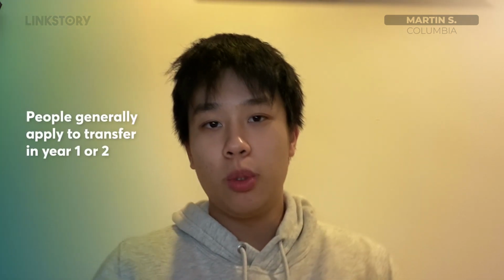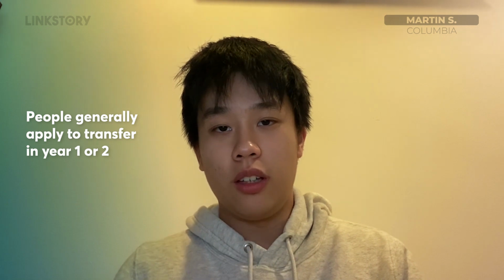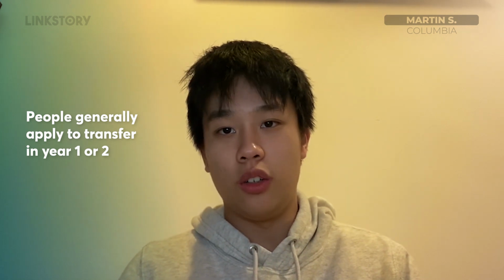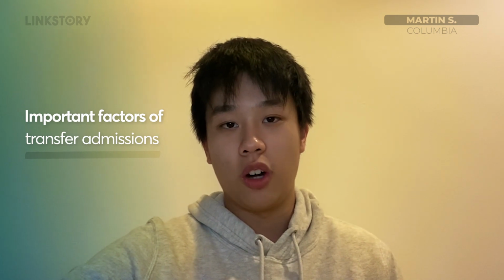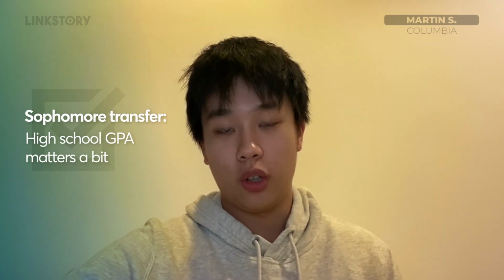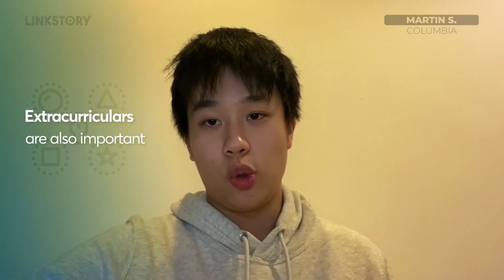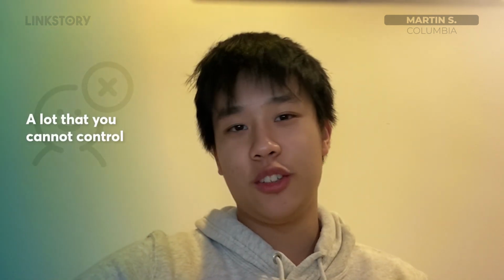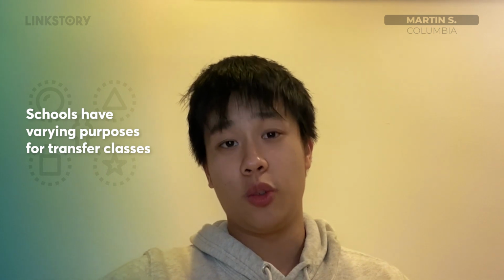Columbia | Martin goes over the basics of transfer applications to prestigious 4-year universities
ABOUT LINKSTORY

Linkstory is an online college admissions consulting platform launched in 2022. Linkstory provides one-on-one live mentoring services to high school students, which cover a wide range of topics regarding secondary school admissions on a pay-as-you-go basis.